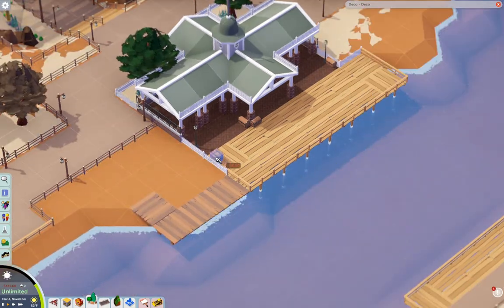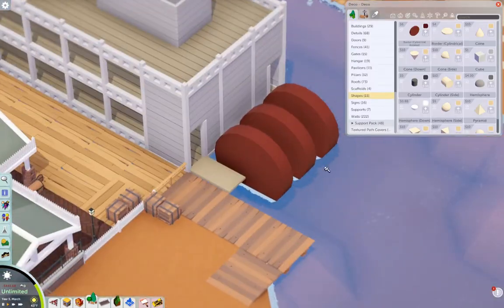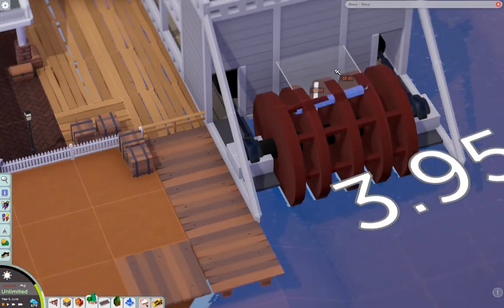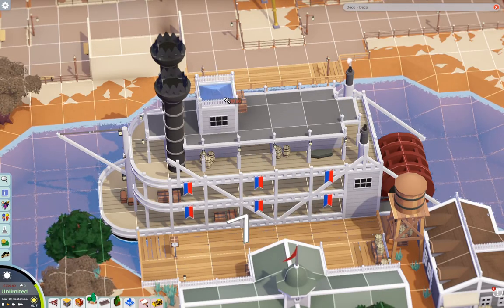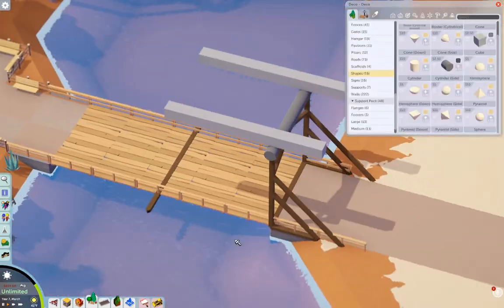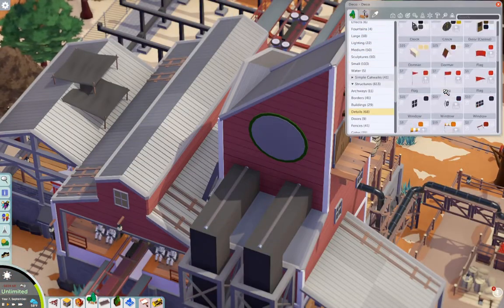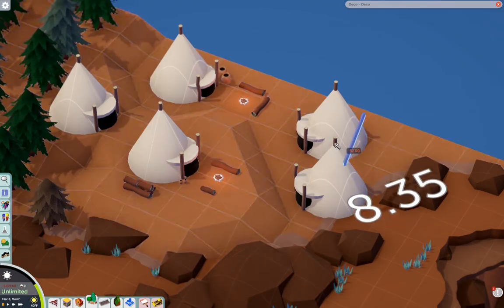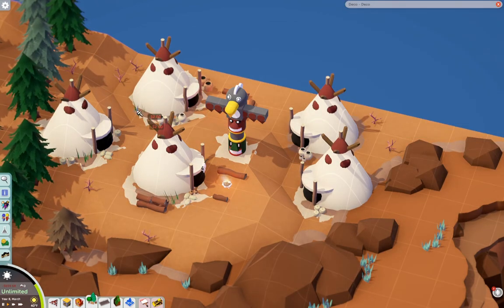Silver Eagle Mining Co. - Riverboat and Indian Village (Parkitect) Part 2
Building more western stuff.